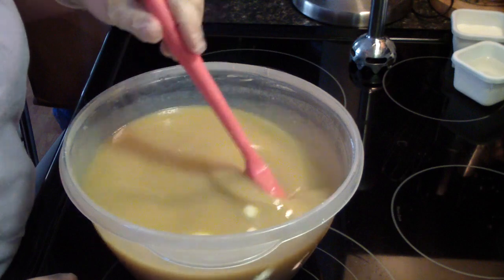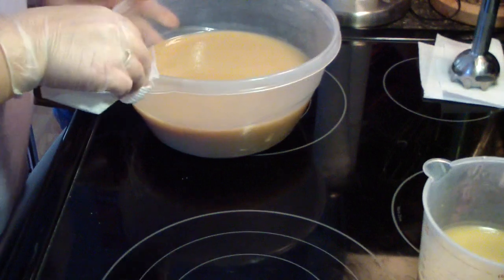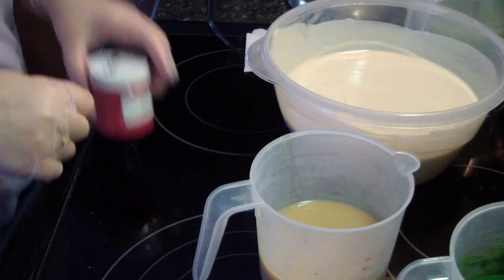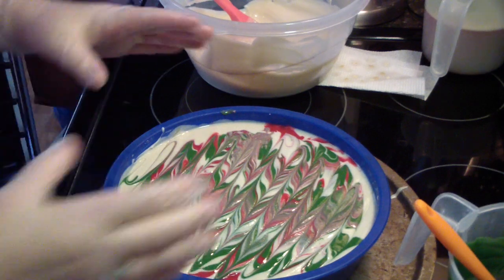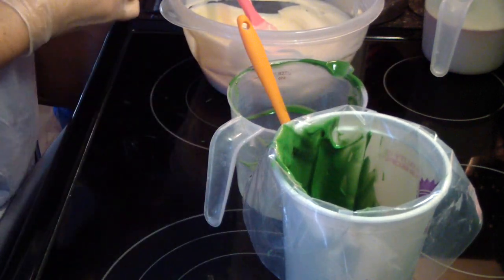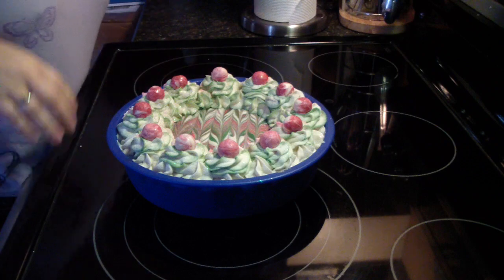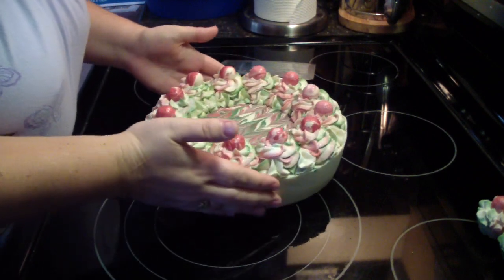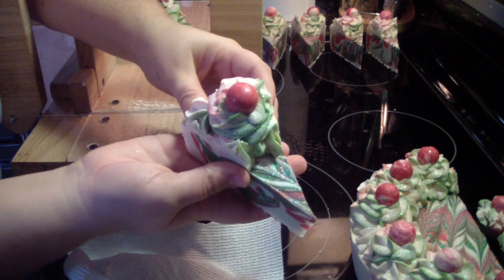Making & Cutting Custom Holiday Soap Cake, Winter Candy Apple